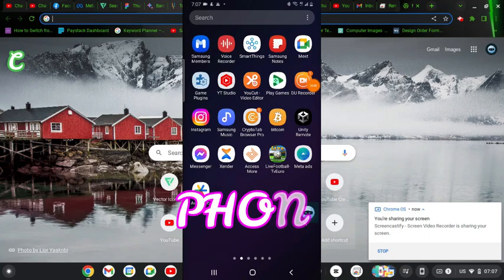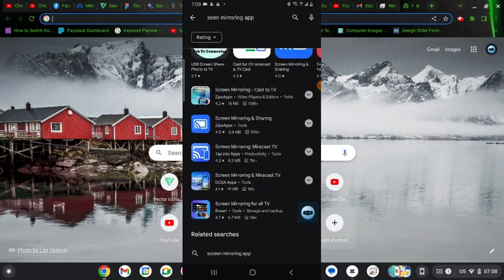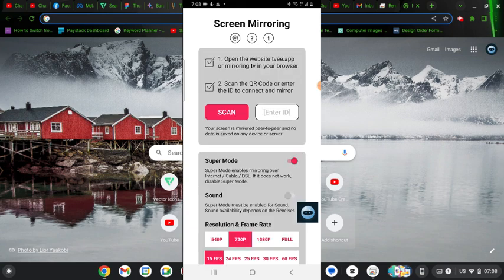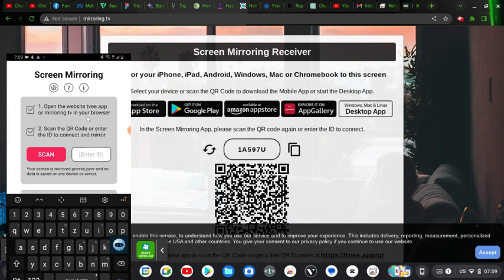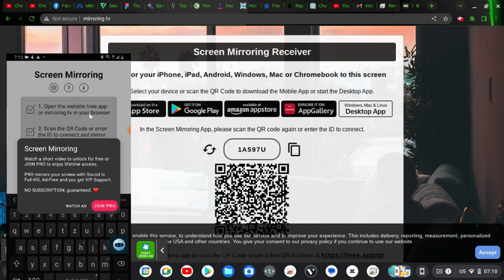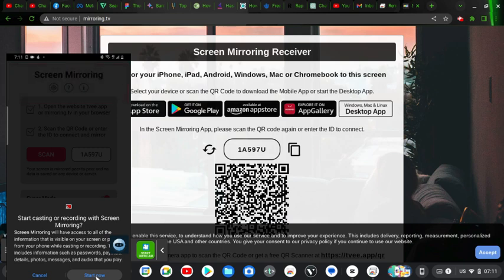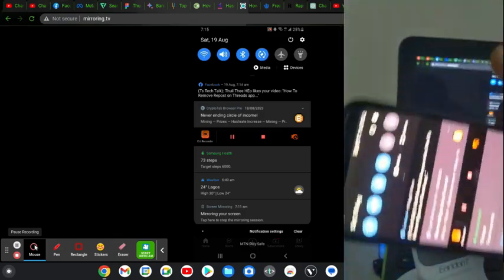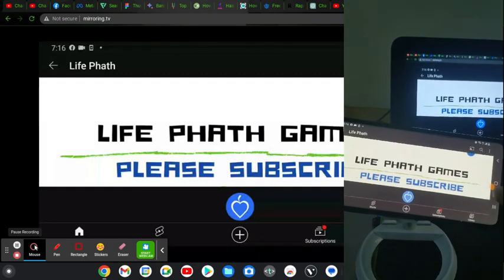HOW TO SCREEN SHARE MOBILE SCREEN TO CHROMEBOOK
In this video, I will show you how to mirror your Android screen to your Chromebook in 2023. This is a great way to share photos, videos, or games with friends and family, or to give a presentation on your Chromebook.

Timestamp:
1. 0:00 - introduction
2. 0:21 - Download Screen Mirroring App on Google playstore
3. 1:00 - Open the screen mirroring App
4. 1:20 - Seting up screen share with screen mirroring App
5. 1:30 - Setting up chromebook to see my mobile screen
6. 1:60 - Start Screen Sharing with screen mirroring App
7. 3:33 - Screen recording started and now displaying on my chromebook
8. 4:00 - What my mobile phoen look like on my chromebook
9. 4:30 - Outro of how to screen share your mobile display to chromebook Signing out

If you are mirroring your phone screen to your Chromebook for the first time, you may need to enable screen mirroring on your phone.

If you are having trouble connecting your phone to your Chromebook, make sure that you have a good internet connection and both devices are up to date with the latest software.

Note:
1. Internet is require for this
2. You dont need to be physically close to the chromebook or pc, e.g Nigeria (mobile) and United State (chromebook)

Here are some uses for screen mirroring:

Allow the chromebook to see your mobile and what your doing.
Debug an issue with your mobile.
Share photos and videos with friends and family.
Give a presentation on your Chromebook.
Play games on your Chromebook with your phone as a controller.
Watch movies or TV shows on a bigger screen.
I hope this video helped you learn how to screen share your mobile screen to your Chromebook.